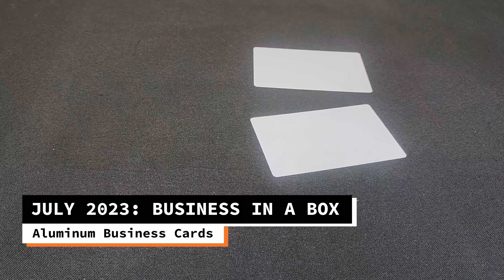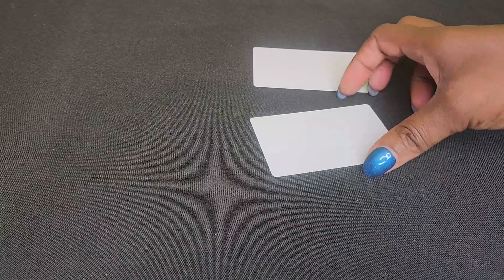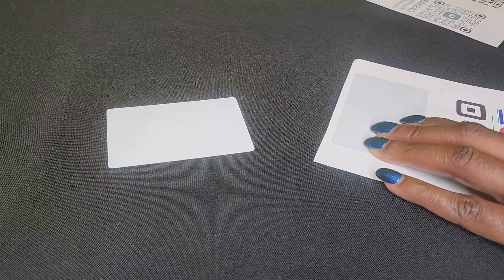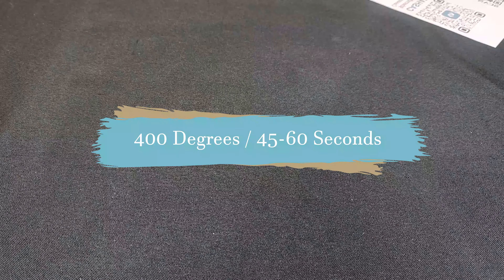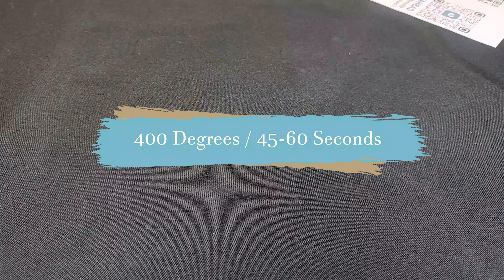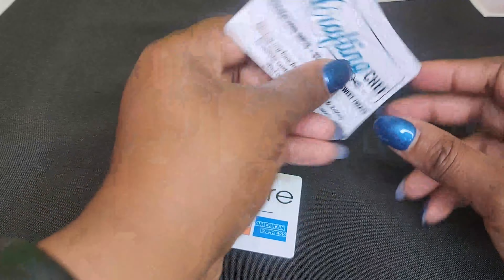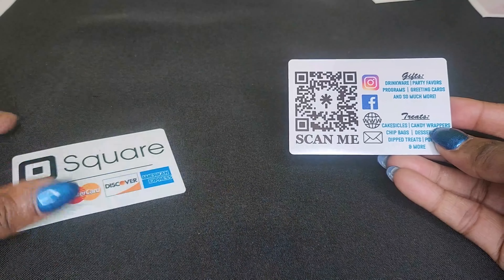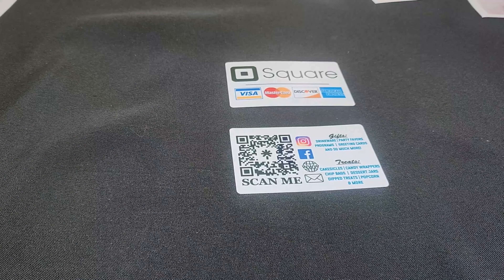Aluminum Sublimation Business Cards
INTRODUCING OUR SUBLIMATION BOX CLUB!!! Our ‘Business in a Box’ features the following items: MDF Post-it Note Holder, 2 Aluminum Business Cards, Snow Globe Pen, PU Clipboard, 12oz Stainless Steel Coffee Cup, and a Neoprene Lunch Tote.

- 6-8 mystery items with a special monthly theme.  ($30+ Value)
- Heat press time and temps
- Templates, tutorials via YouTube
- Access to sublimation digital images
- Exclusive VIP group invite